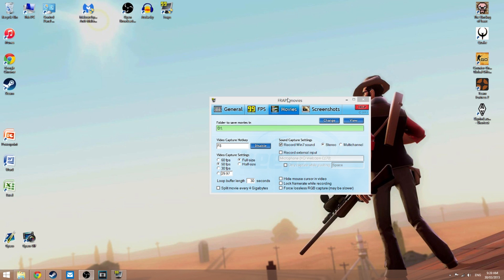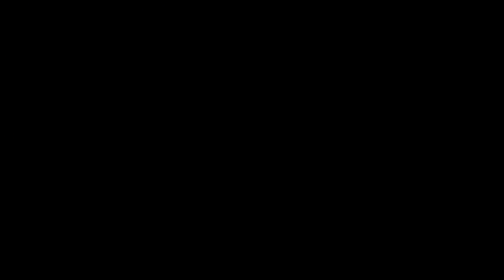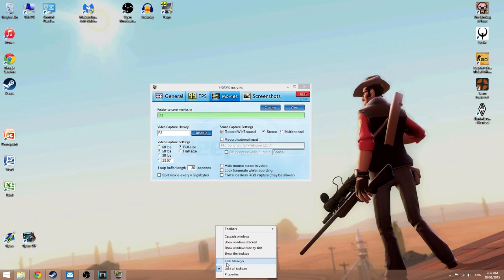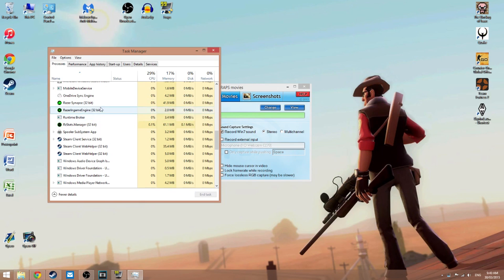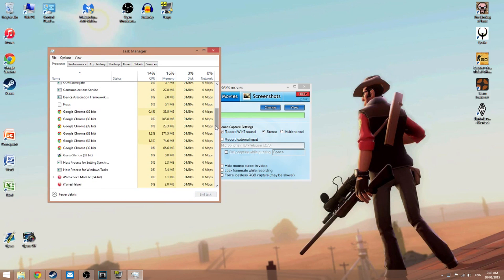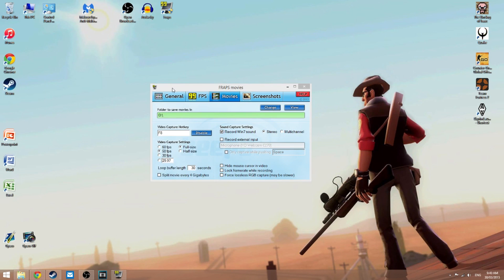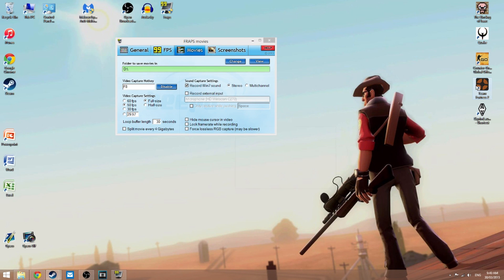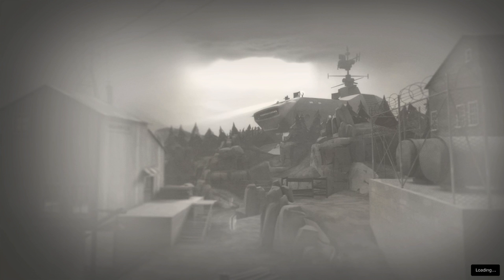How to Stop Games from Crashing with Fraps Open (hl2.exe)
Hey guys, just a little tutorial on how to stop games crashing with Fraps open. This works for pretty much every game, including Team Fortress 2, CS:GO and many others.